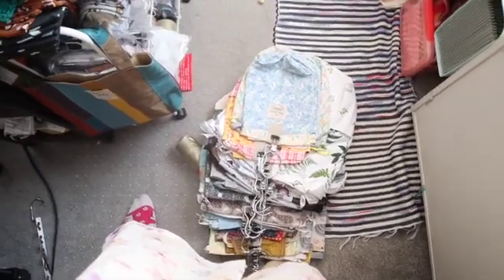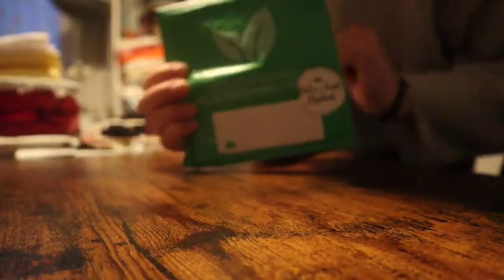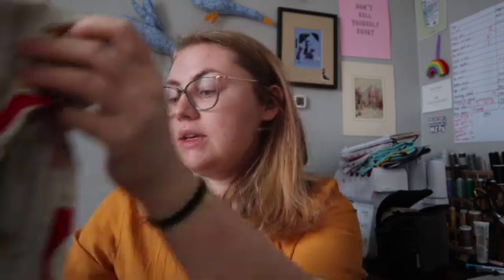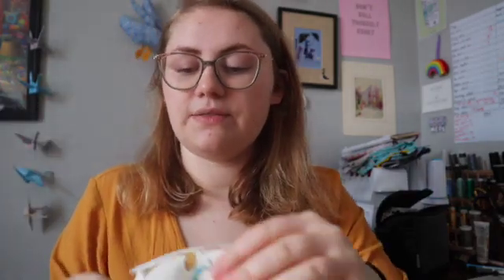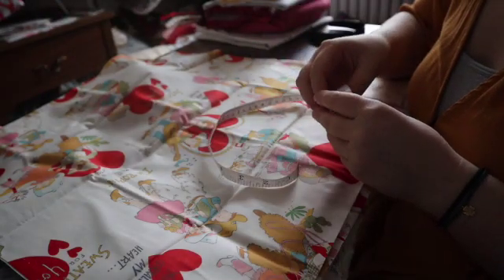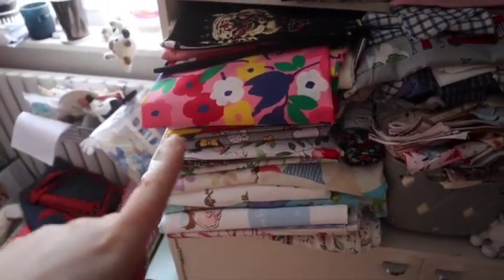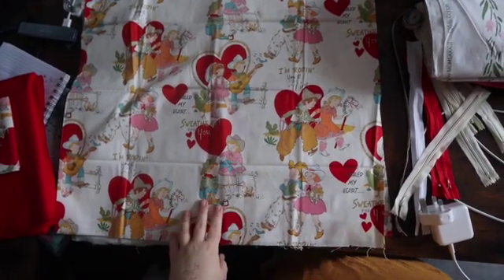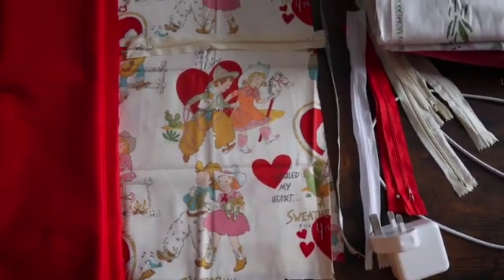Small business Vlog - January reset and making ❤️ Valentines day bags ❤️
Happy 2024, this vlog is a pretty productive one. I have spent the first week of 2024 doing lots of admin tasks to get my shop ready for the New Year. In this studio vlog I go through my process of a full stock check, making and updating various spreadsheets and starting my new Valentines project bags.

00:00 - Intro
00:39 - Packing order
01:42 - Day 1 discussion
06:58 - Day 2 discussion
09:20 - Making Valentines day bags
12:09 - Going shopping
16:02 - Outro